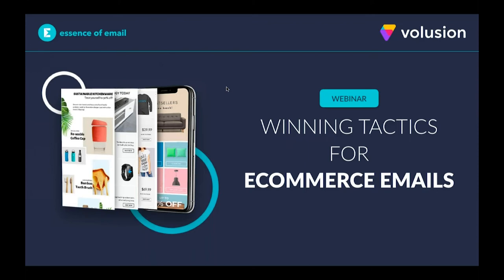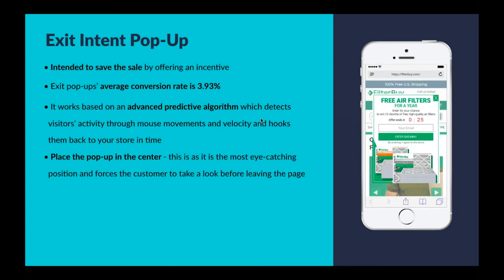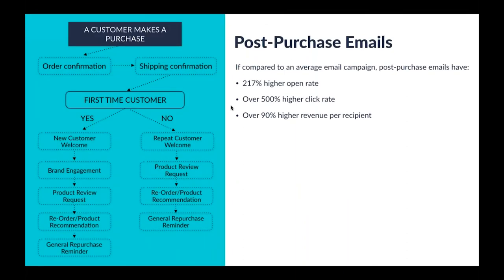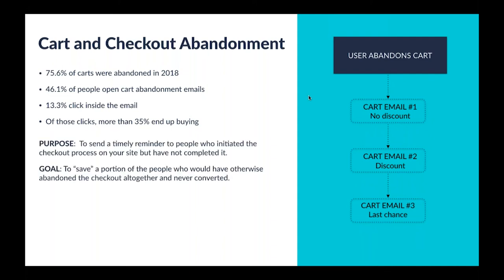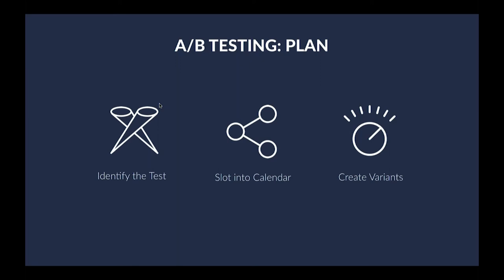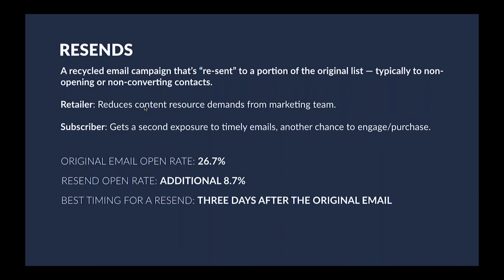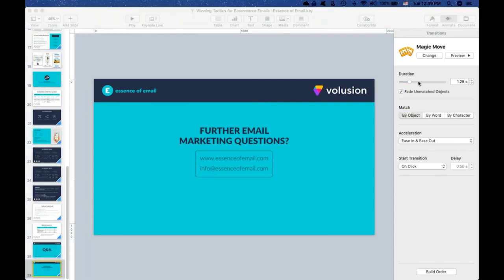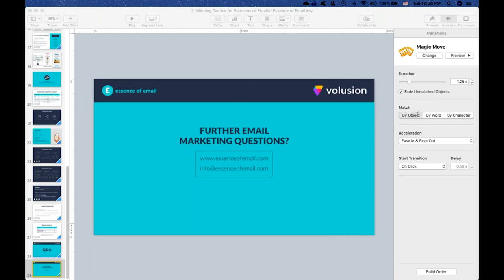Winning Tactics for Ecommerce Emails | Ecommerce Webinars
Email marketing remains one of the most effective marketing channels for most ecommerce businesses. From email automation and segmentation to evolutions in design, the email marketing landscape has changed significantly over the past several years, making it a high-converting channel for SMBs. Volusion has teamed up with the experts at Essence of Email to show ecommerce business owners how to create effective email marketing strategies that are poised to bring in more sales and increase customer retention. We cover:

• How to grow your email lists
• Email segmentation best practices
• Three highly effective email automation workflows
• The key to email campaigns that keep customers coming back